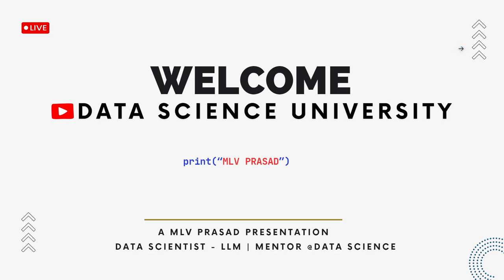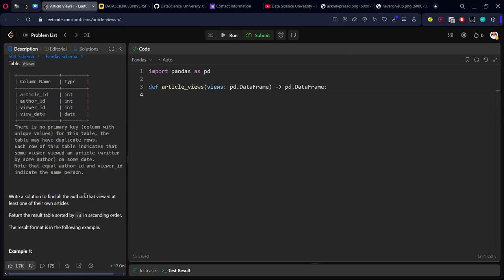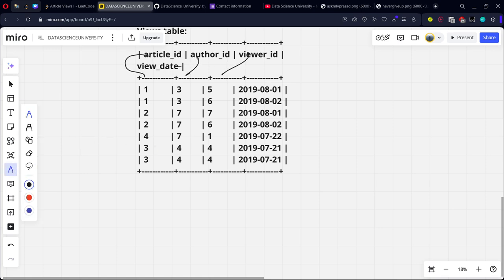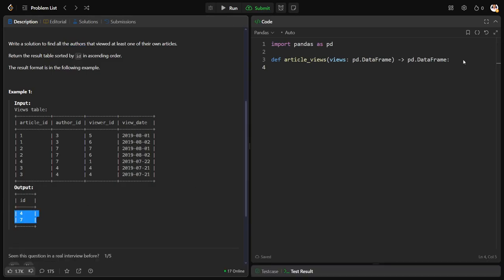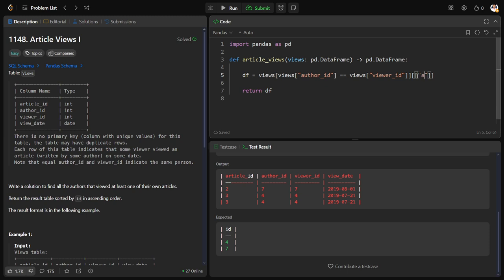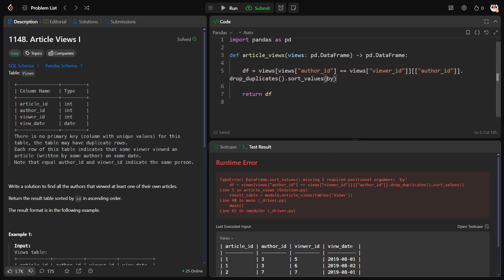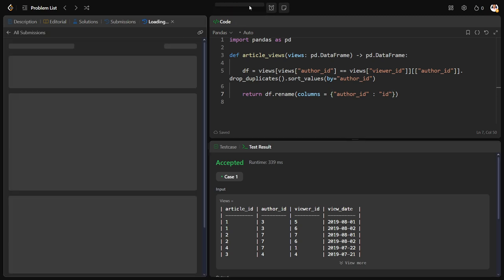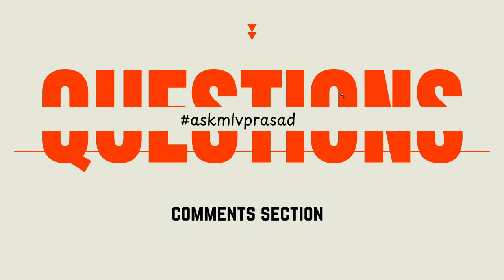MLV Prasad - LeetCode Pandas [ Easy ] | 1148 | "Article Views I"